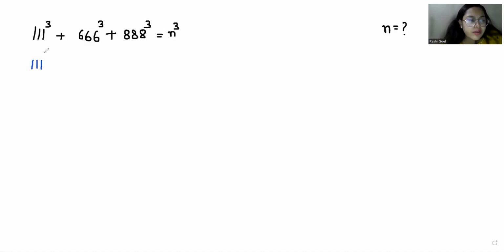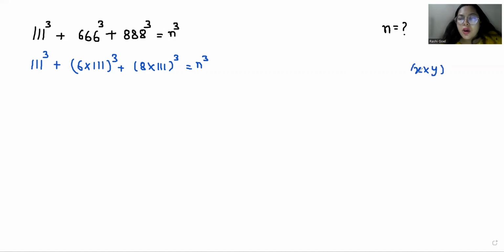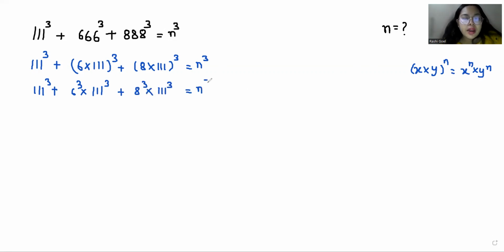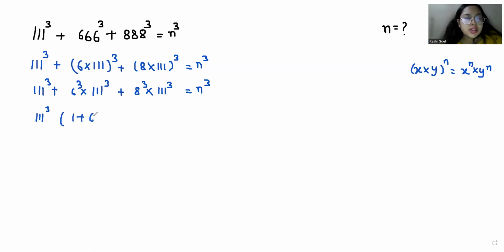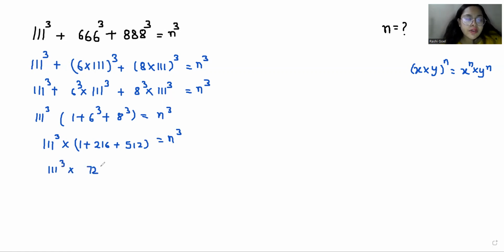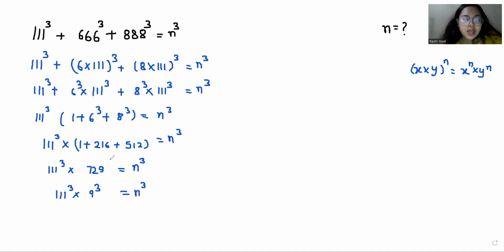Solve This Amazing Exponential Problem 111^3+666^3+888^3=n^3 | Find n=?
111^3+666^3+888^3=n^3

IF 111^3+666^3+888^3=n^3 then n=?
Find the value of n if  111^3+666^3+888^3=n^3
Find the value of n, 111^3+666^3+888^3=n^3
find value of n when  111^3+666^3+888^3=n^3
what is the value of n when  111^3+666^3+888^3=n^3
If 111^3+666^3+888^3=n^3 find the value of n